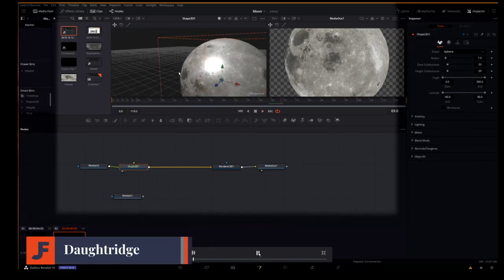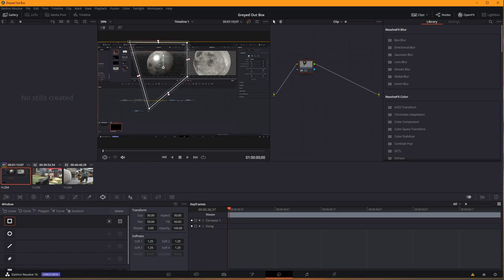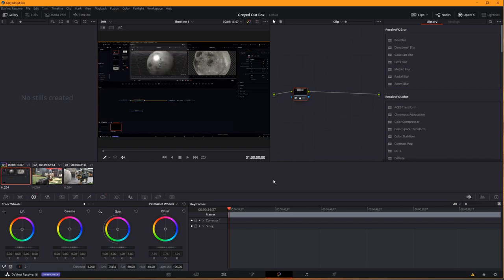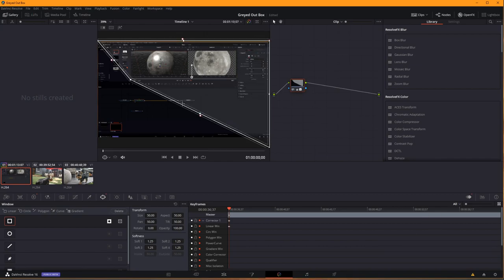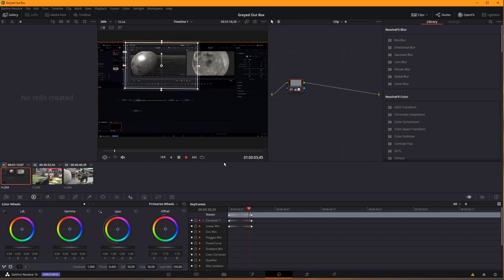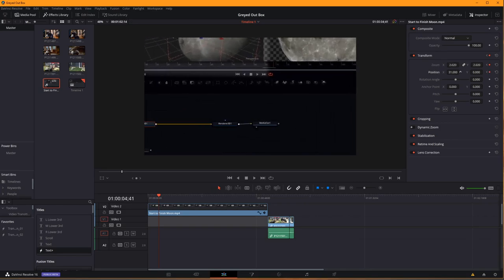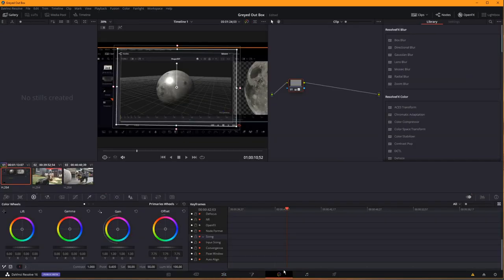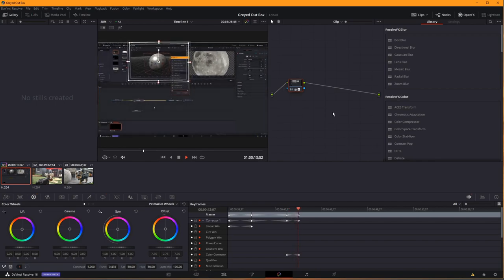Highlight an Area on your Screen - Focus Users - Davinci Resolve 16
I've been asked 10+ times how I get a highlighted box around sections of the screen with the rest dim...well...today is the day.

Answers questions on how to highlight an area on screen, how to keyframe, use of the color page and power windows, how to mask a section of the screen and many...many many more :)

Start highlighting parts of the screen today!